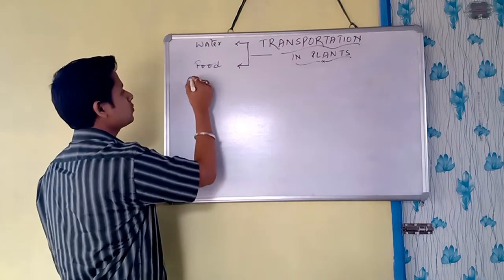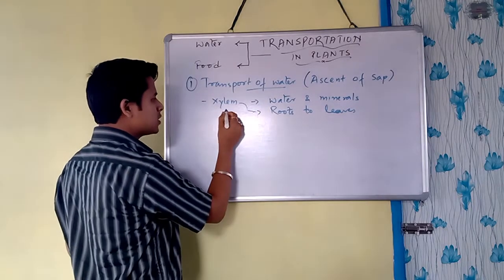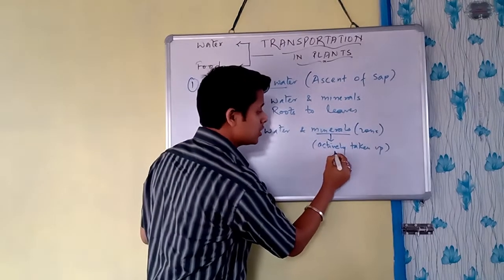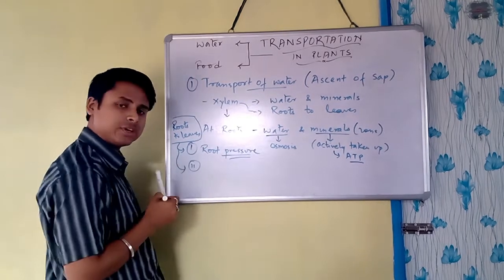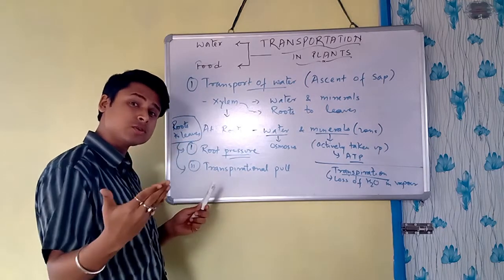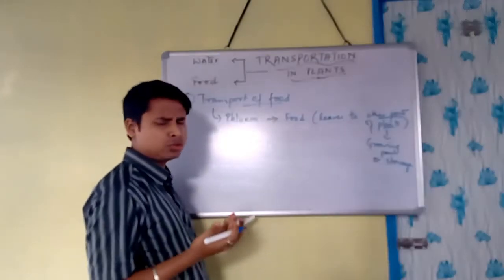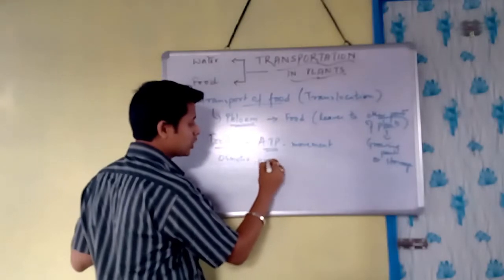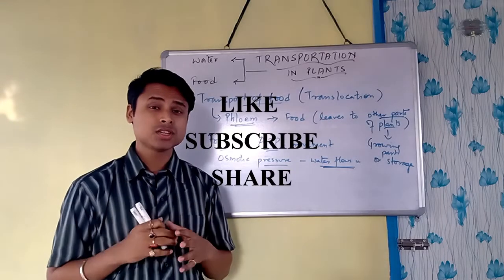Life Processes- Transportation in Plants | Science Class 10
This video is about Chapter 6, life processes, topic is transportation in plants which has two sub topic transport of water (ascent of sap) and transport of food (translocation).